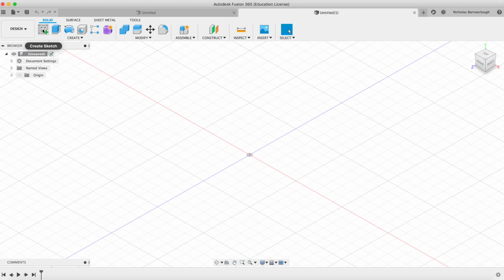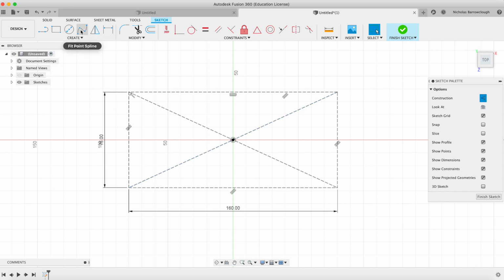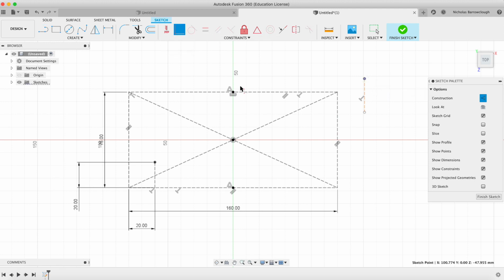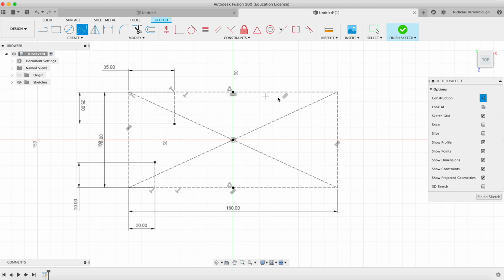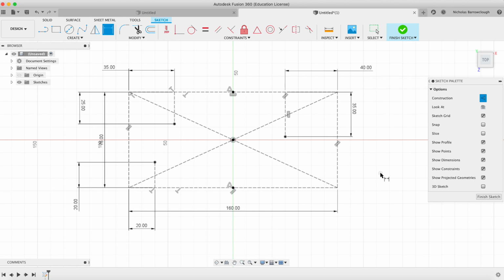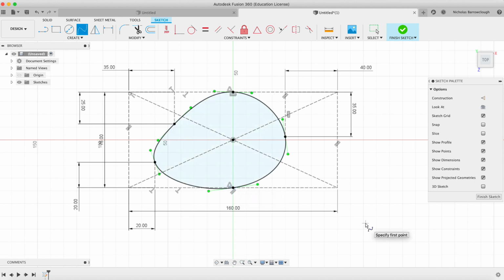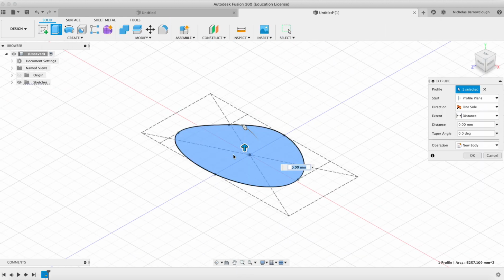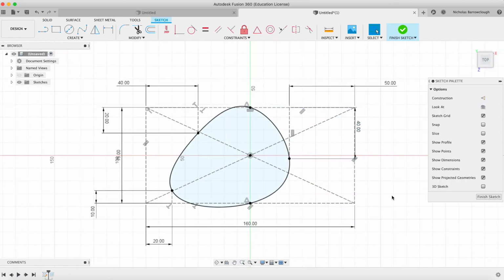Fusion 360 - Fit Point Splines Tutorial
How to use Fit Point Splines in Fusion 360. We will go through he procedure of adding proper control points that the spline will fit to. The control points are fully constrained and can be edited to adjust the spline and update all your downstream processes.